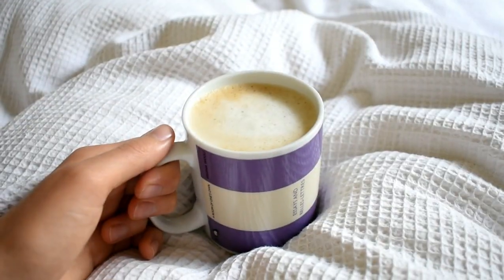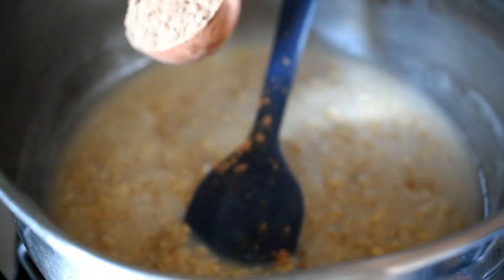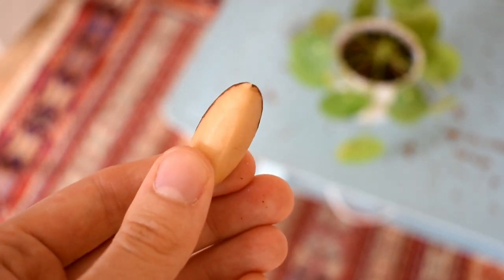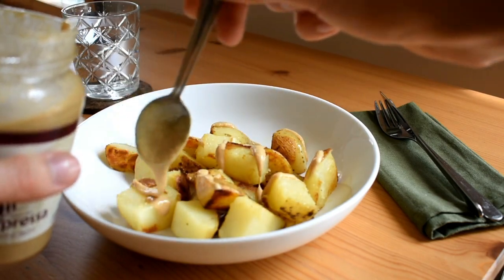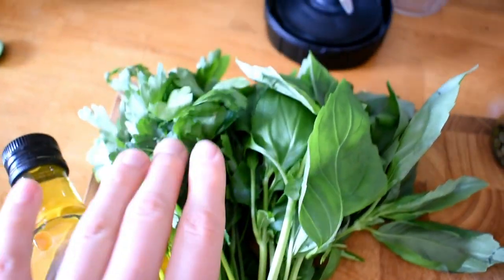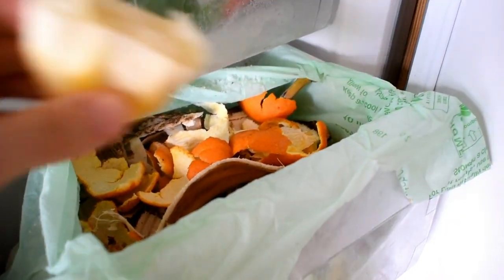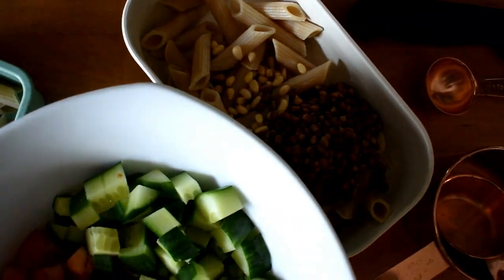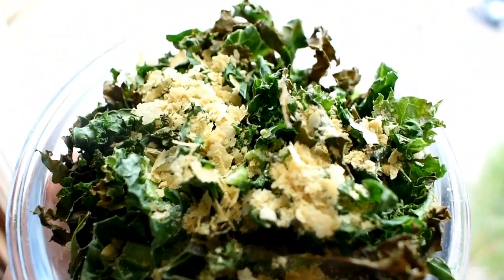What I Eat In A Day for IBS #8 - Low FODMAP + Vegan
The foods featured in this video are low FODMAP according to Monash University (July 2020) Portion sizes are important!

This is also just one day, not every day, and is meant to give an idea of what a low FODMAP day might look like and not replace medical advice.

If you’d like more help with the low FODMAP diet as a vegan, you can read about YOUR Wild Gut Project

You can download my free Vegan & lowFODMAP Meal Maker Guide

IBS affects over 11% of the global population, (that’s one in every 9 people you meet!!) so let’s not be embarrassed about it! I want this channel to be a safe, open and kind place for people dealing with IBS. We’re far from alone, so let’s ask questions, share advice and feel better together xx

▽ What are FODMAPs?

The term FODMAP is an acronym, derived from "Fermentable, Oligo-, Di-, Mono-saccharides And Polyols”. They are short carbohydrates found in lots of healthy foods, which the bacteria in your intestines will break down, producing gas in the process.

For unclear reasons, some people are particularly sensitive to this and experience painful and embarrassing symptoms such as bloating, abdominal cramps, diarrhoea, constipation and fatigue. FODMAP restriction has been found to improve symptoms in people with irritable bowel syndrome (IBS) and other functional gastrointestinal disorders (FGID).

▽ What is a Low-FODMAP Diet?

The Low-FODMAP diet usually involves carefully cutting the down the amount of FODMAPs you consume over a day and at one time for 2-6 weeks until your symptoms resolve or at least become manageable. Then you “re-challenge” each type of FODMAP individually to see how sensitive you are to them. Thankfully most people can tolerate some or all of the FODMAPs at certain levels or combinations.

▽ Is it forever?

NO! From this feedback, you can reintroduce foods in a way that won’t set off your symptoms. Your tolerance will likely improve over time, so you can always retest foods when you feel up to it.

▽ Resources For Vegan Low-FODMAPers

These are some two things I’ve found to be invaluable since starting the low-FODMAP diet.

The first is the official app* from The Monash University. It’s the easiest and most up-to-date way to check what foods are A-okay and how big your portion size can be. Measurements come in grams, as well as "cups", which is great as a brit!

The second is the ONLY vegan cookbook* I’ve found among the masses of meat-filled low-FODMAP ones. Admittedly it's not totally my style of cooking but it has been a great inspiration and it is very informative.
"Low-Fodmap and Vegan: What to Eat When You Can't Eat Anything" By Jo Stepaniak

Thirdly, the lowFODMAP vegan stock cubes make cooking sooooo much easier! And they don’t cost more than normal ones either, woop.

▽MUSIC▽

Feet on Wood - Whistling All The Way Down (free to use with filmora)